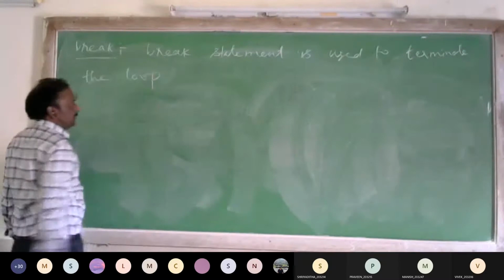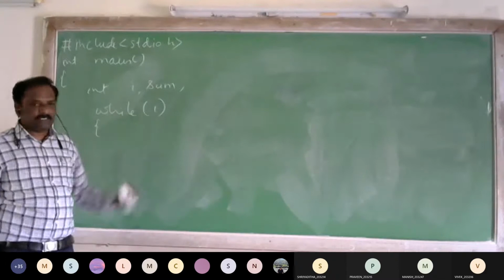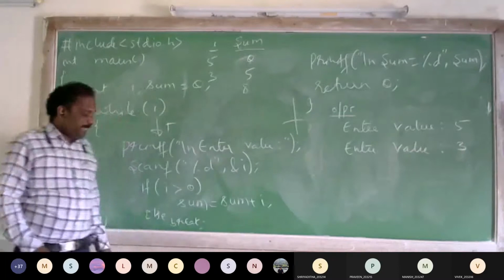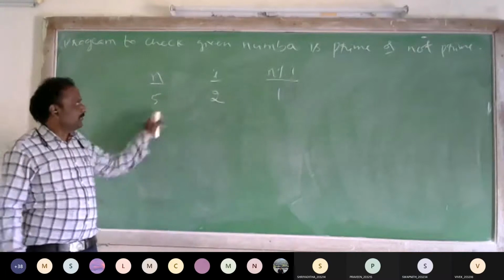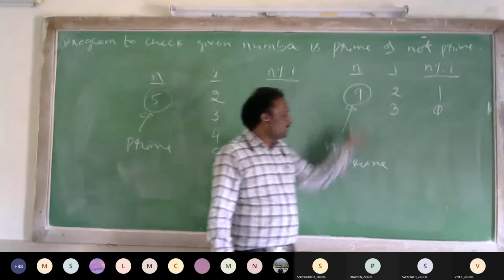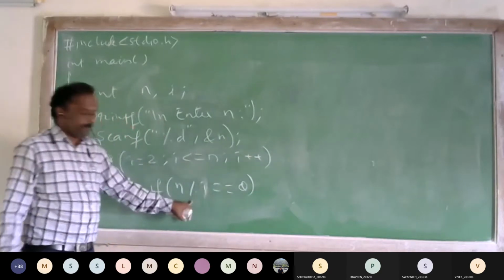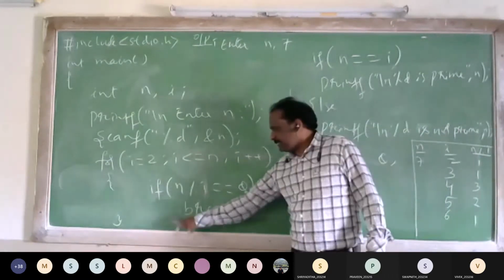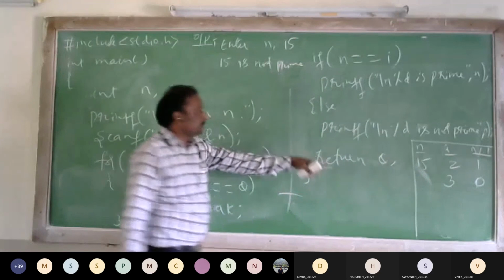break statement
break statement, prime number program